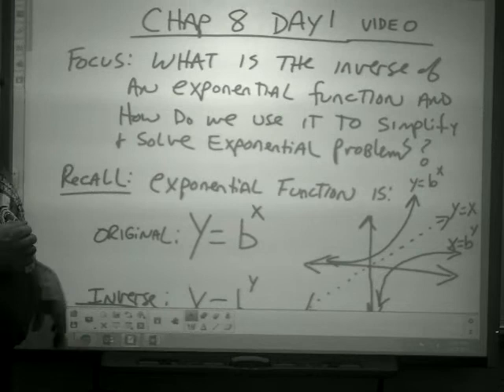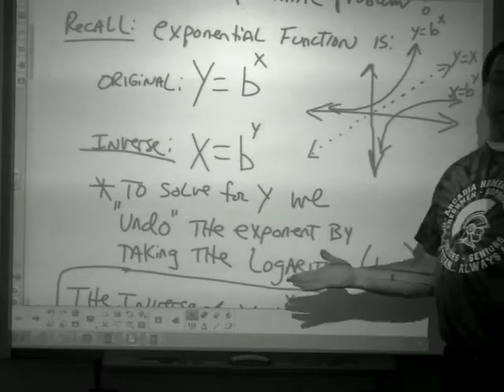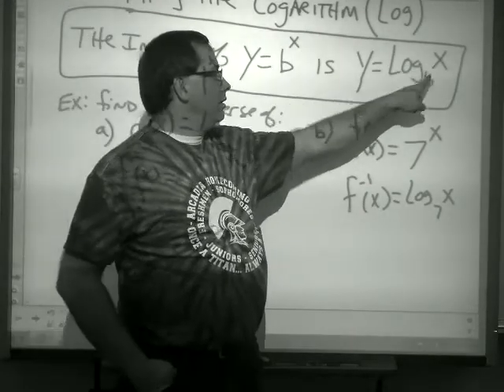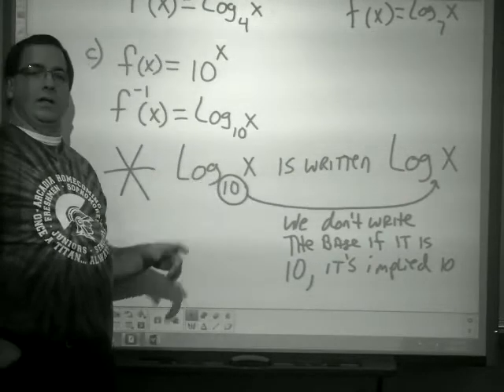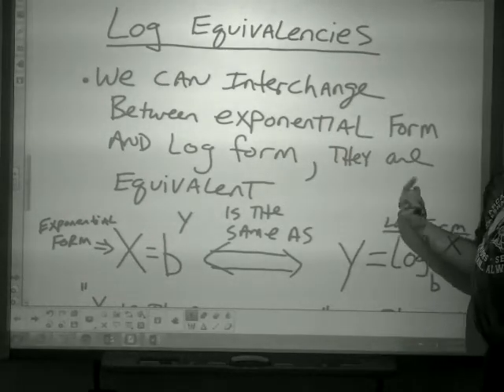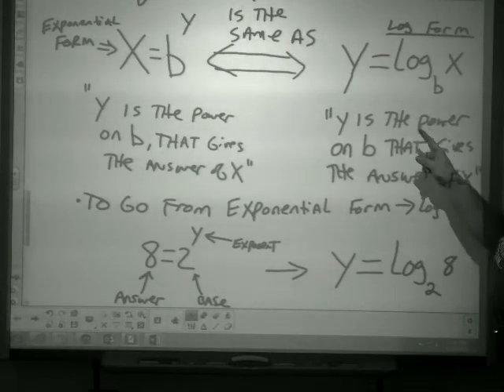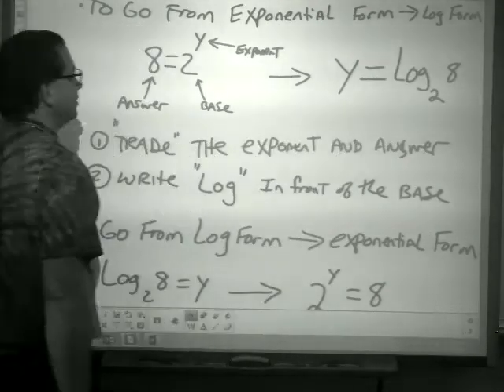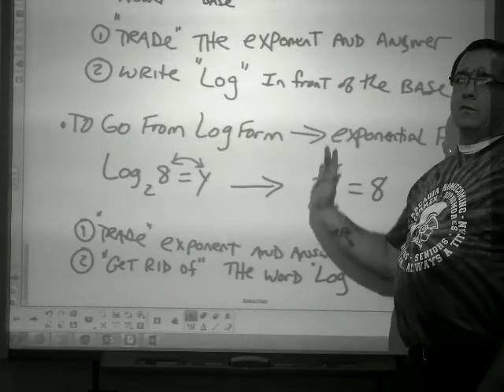Alg2/Trig Chap 8 Day 1